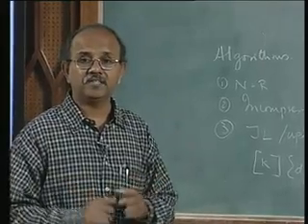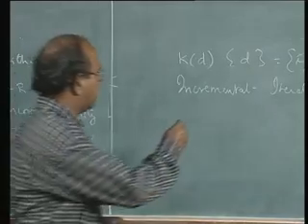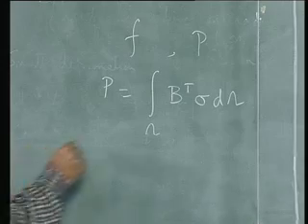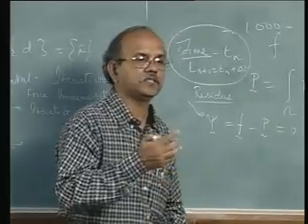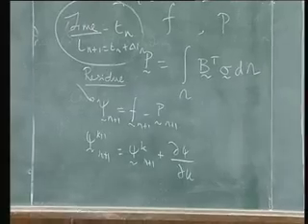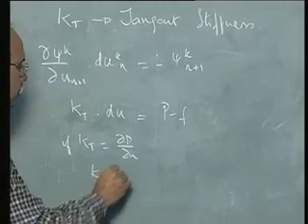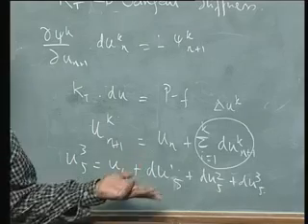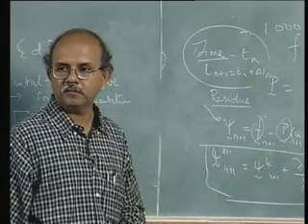Lecture - 2 Advanced Finite Elements Analysis